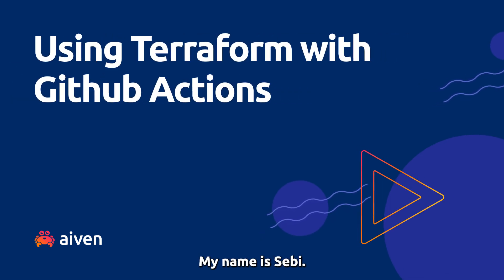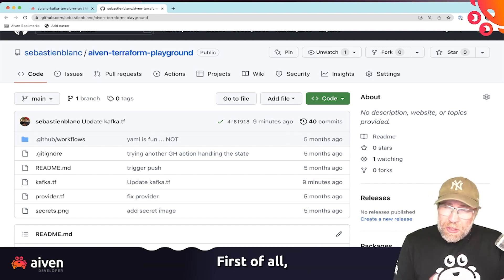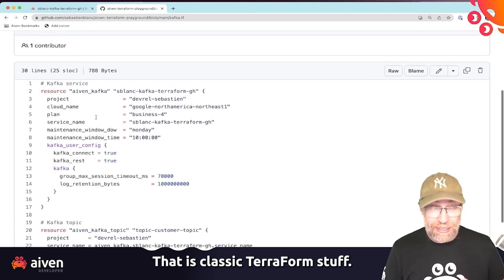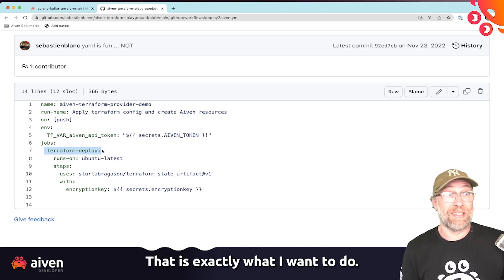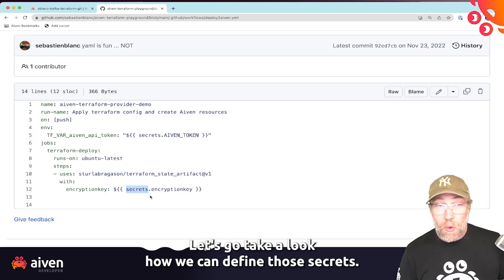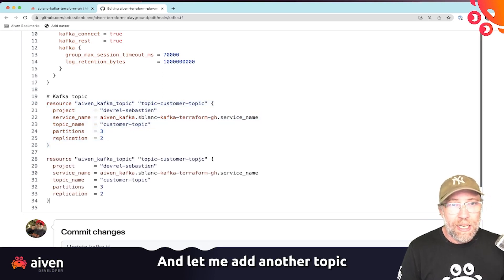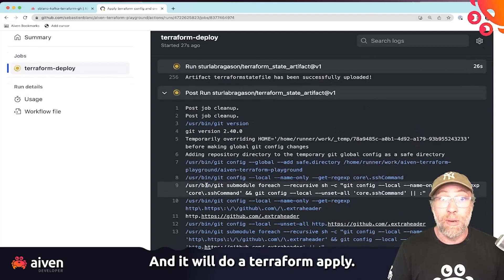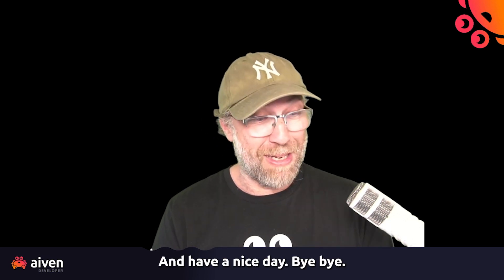Using Terraform with Github Actions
Wondering how you can have a GitOps approach with your data infrastructure ? In this video, we show you how you can combine Terraform and GitHub Actions.

CHAPTERS
00:04 Presenter: Sebi
00:59 Structure of the GitHub repository
2:42 Anatomy of the GitHub Action
5:02 Setting secrets in GitHub
5:45 Committing a change and pushing it
7:08 Seeing the GitHub action in action !
8:40 Recap and conclusion